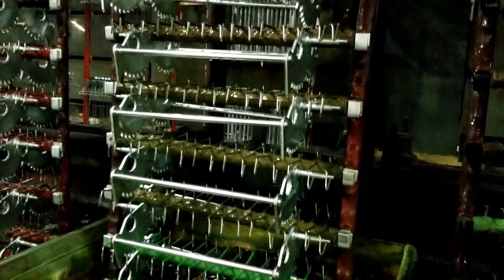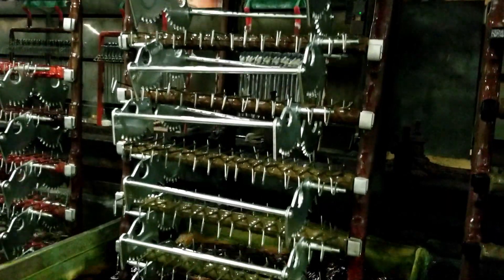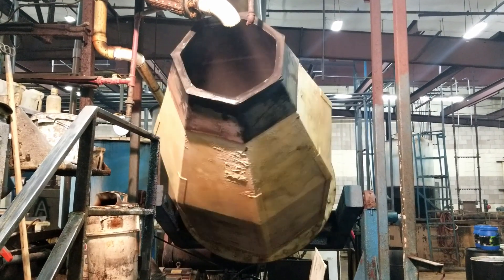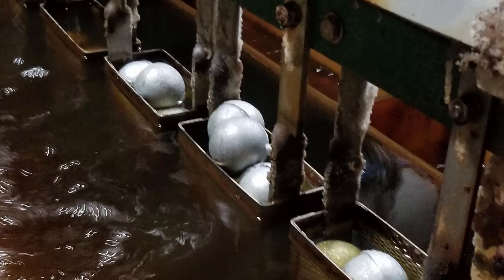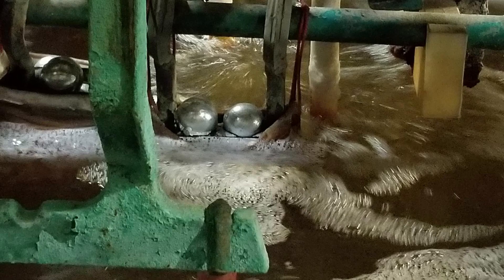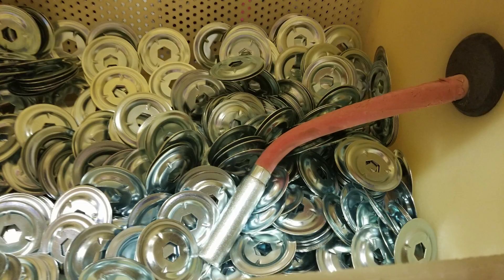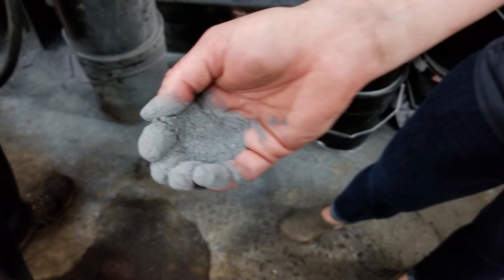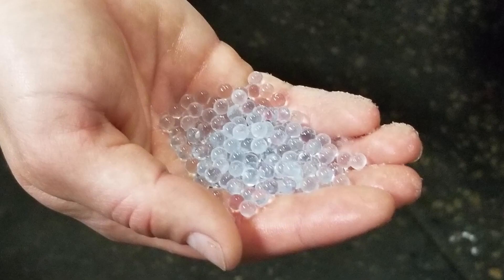Making a Deposit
A brief video showing the various ways zinc is deposited on metal parts.